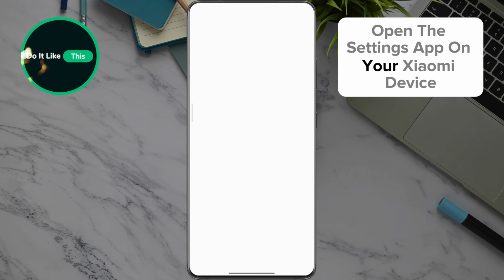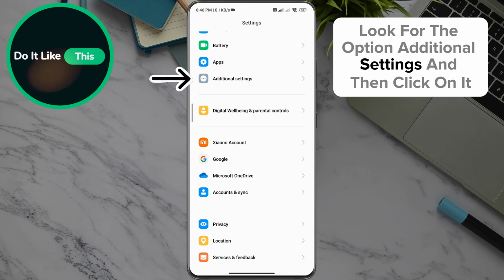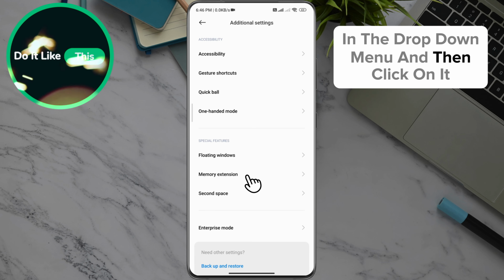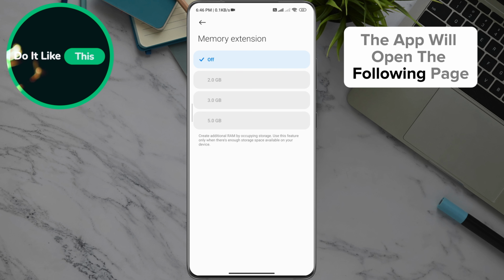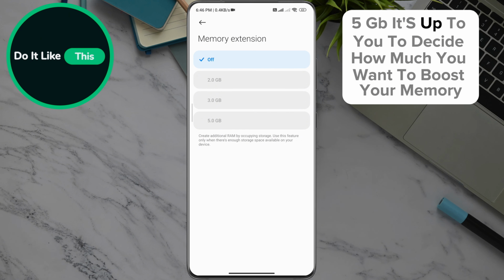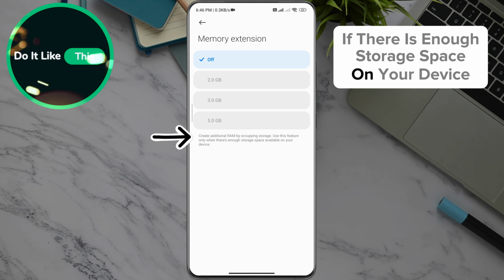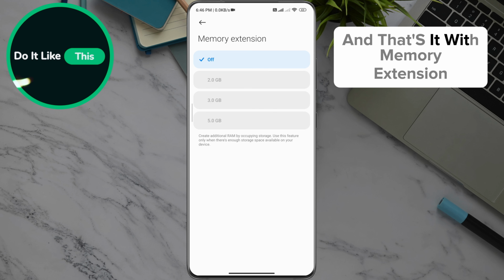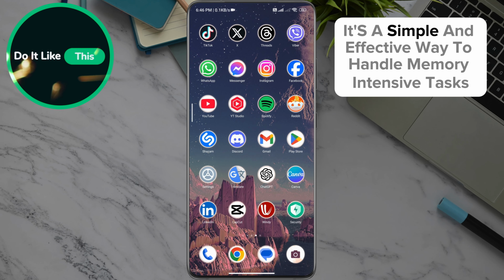How To Get More Memory Extension On Xiaomi Device!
Learn How To Get More Memory Extension On Xiaomi Device!

🌟 Unlock the Full Potential of Your Xiaomi Device! 🌟 Looking to boost memory extension and elevate your phone’s performance? You've clicked on the right video! In this guide, we’ll walk you through simple, effective methods to maximize storage and unleash lightning-fast speeds on your Xiaomi device. 🛠️ Learn step-by-step tips, essential apps, and tricks that will supercharge your device, no tech skills required! Whether it’s for gaming, photography, or just everyday use, there’s something here for everyone. 📲💥